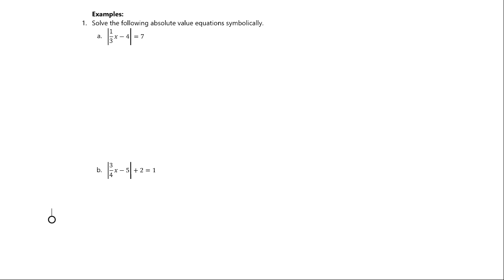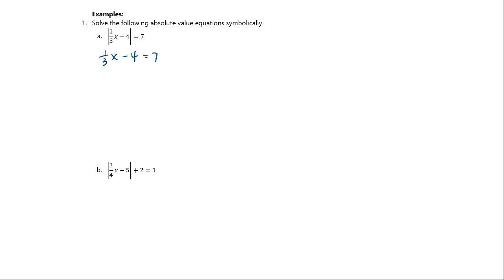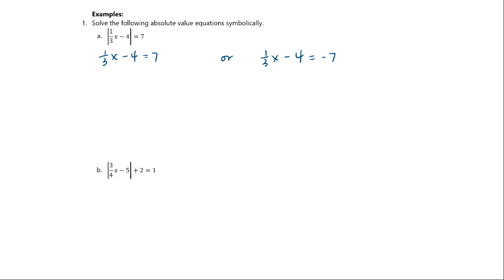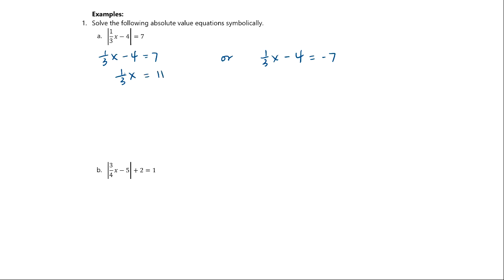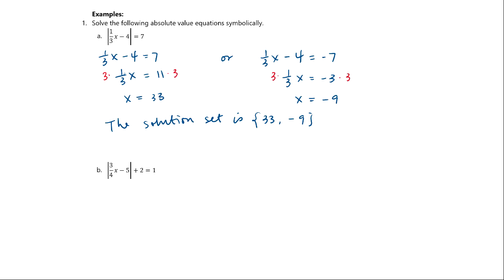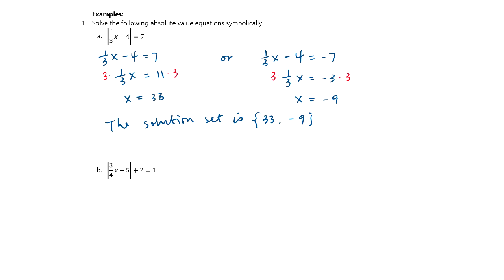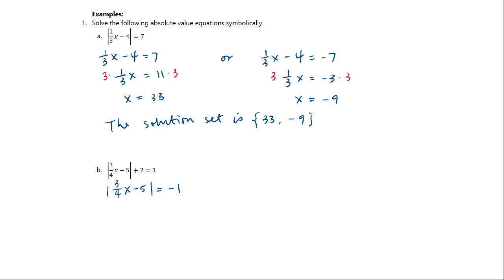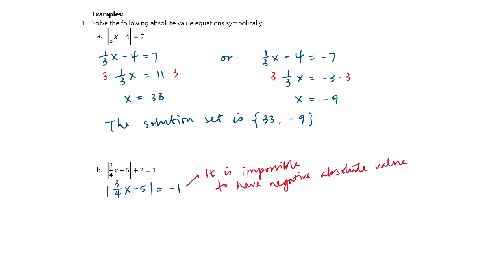3a.4: Solving Absolute Value Equations Symbolically Examples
This video goes over introduction and steps to solve absolute value equations symbolically. The examples work with equations containing only one absolute value expression.